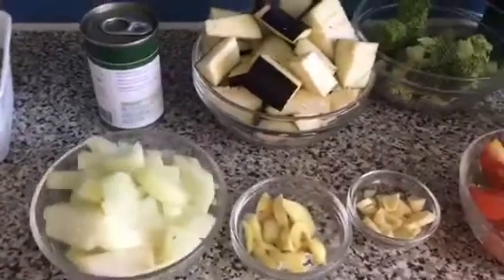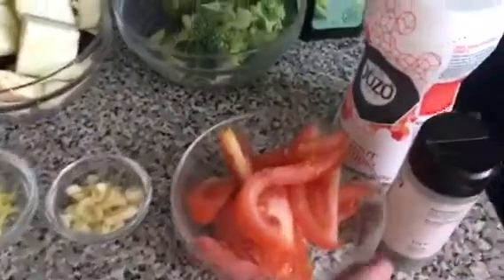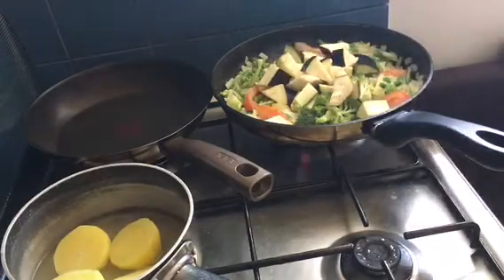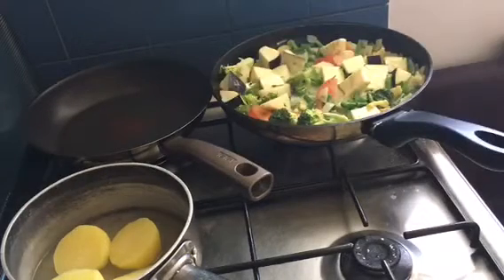Mga ganap/Cooking/short hair/ng MAC DONALD🤤😋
Hi everyone,,,,!!!
Hope you enjoy watching My video’s